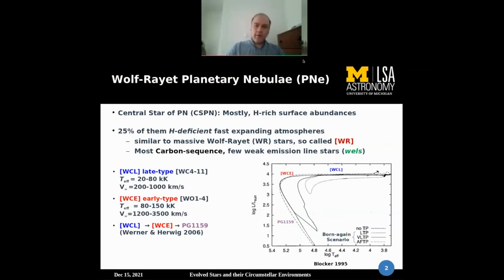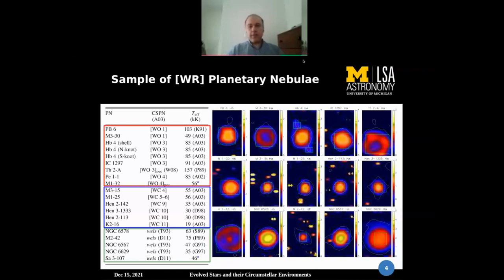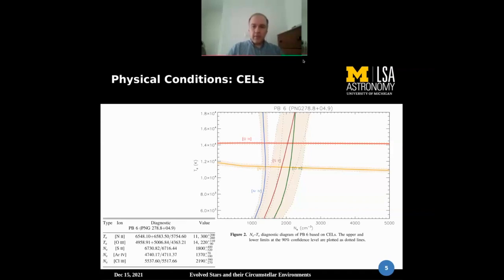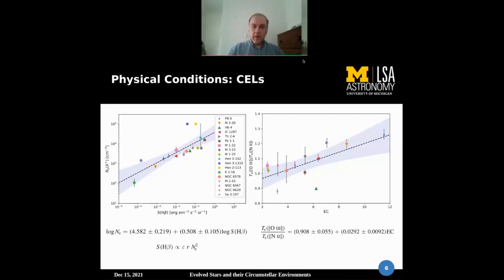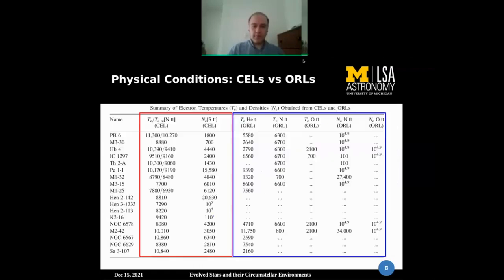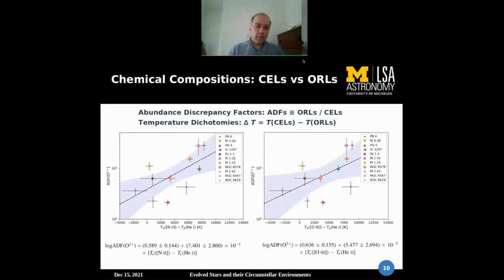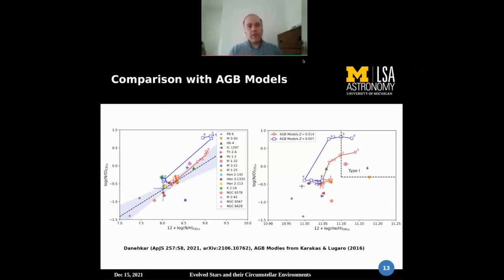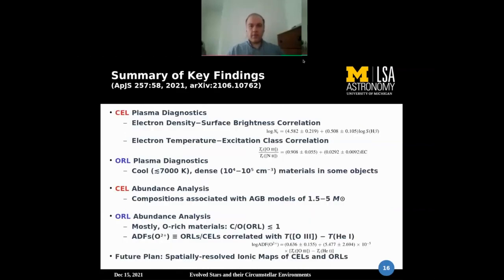Chemical Compositions of WR Planetary Nebulae based on IFU Observations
Ashkbiz Danehkar
Evolved Stars and their Circumstellar Environments (Online Workshop), SOFIA Science Center, 15 December 2021